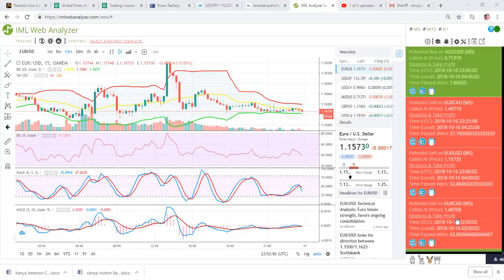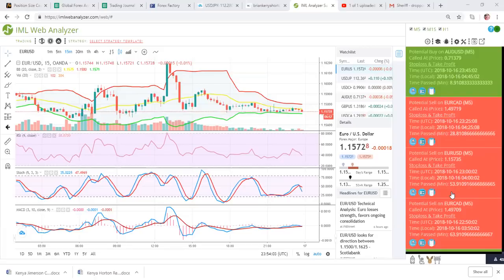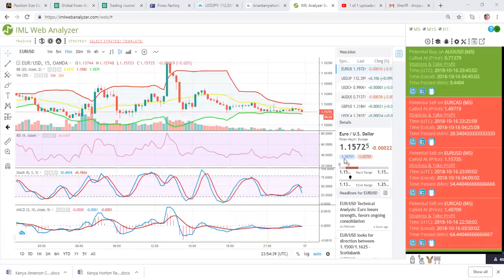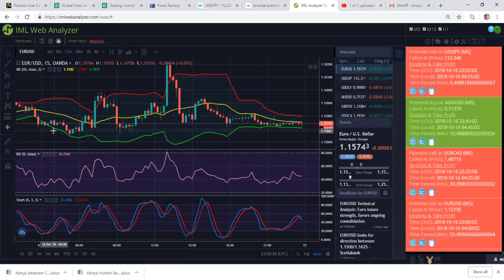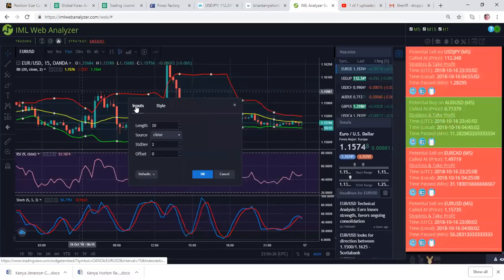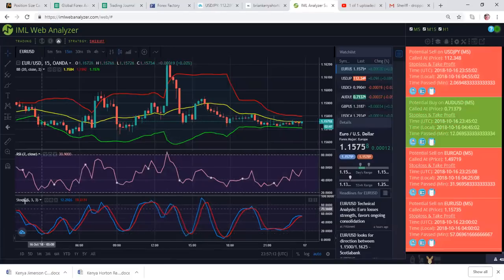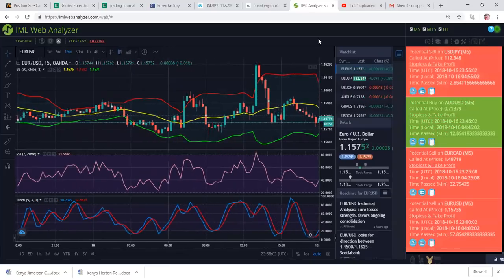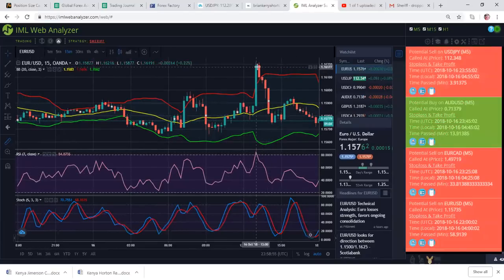IML Web Analyzer - How to Set Up Sheriff Strategy